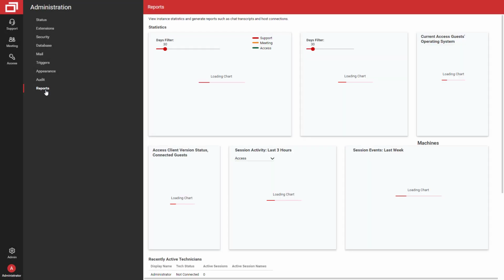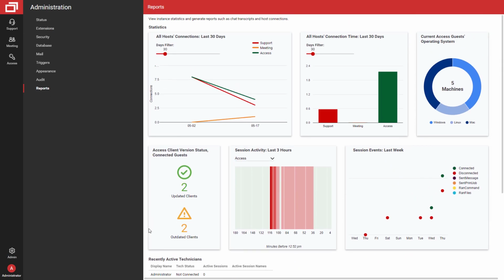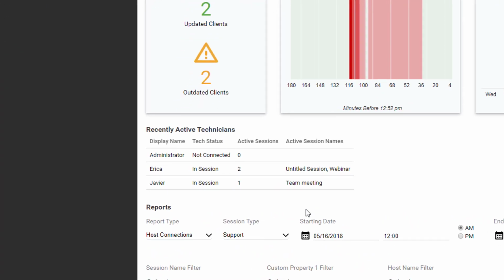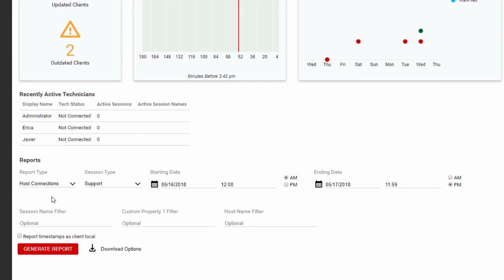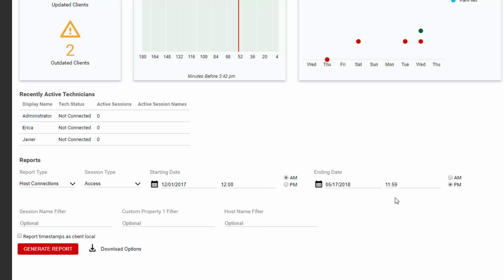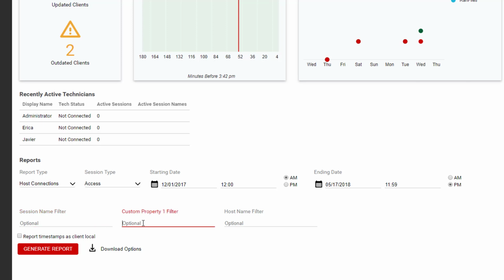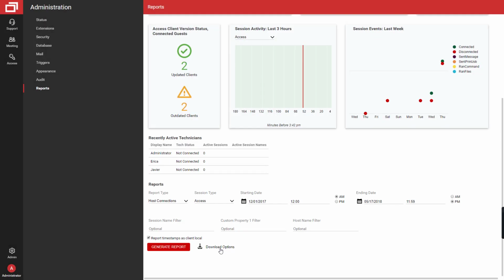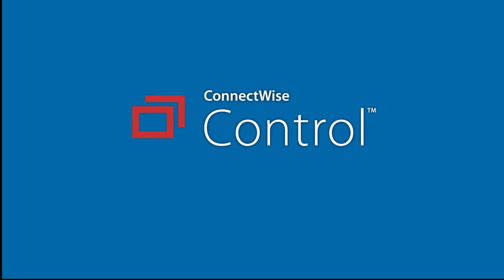ConnectWise ScreenConnect Extension Spotlight: Reporting Dashboard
Anytime, anywhere remote support from ConnectWise ScreenConnect lets you remotely control devices and help your customers whether they’re around the corner or around the world. Exceed service delivery expectations with fast, reliable, secure remote support that offers instant connectivity, scalable security features, and seamless integration.